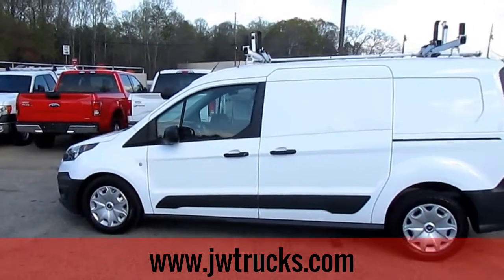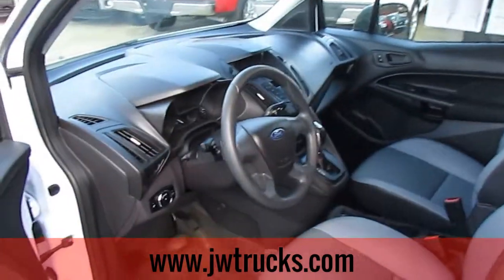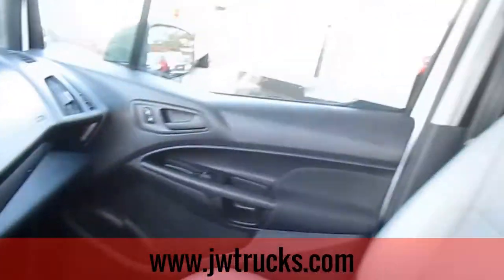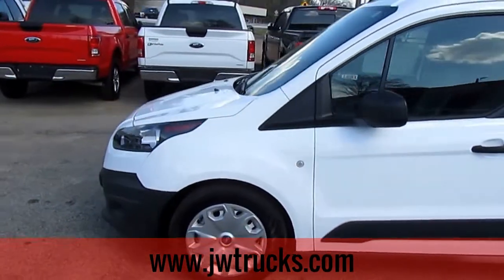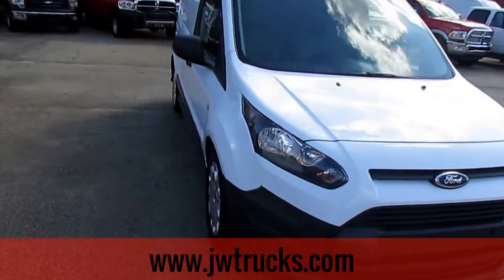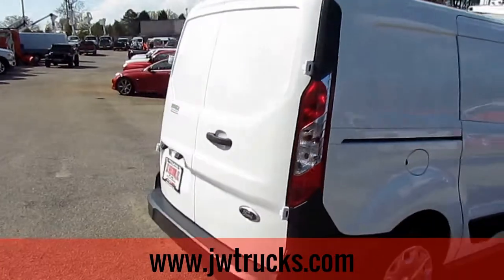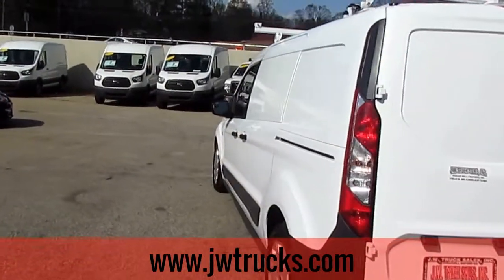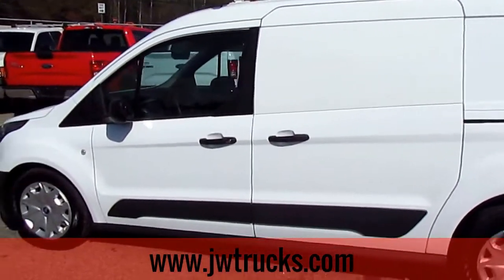2015 Ford Transit Connect - TRUCK SHOWCASE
white, Automatic